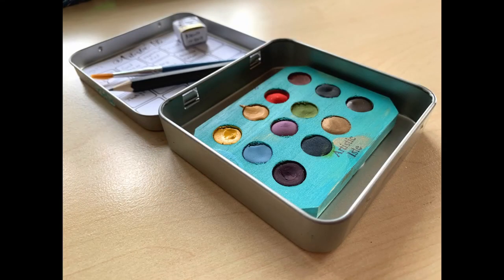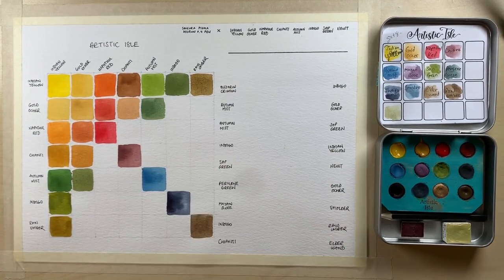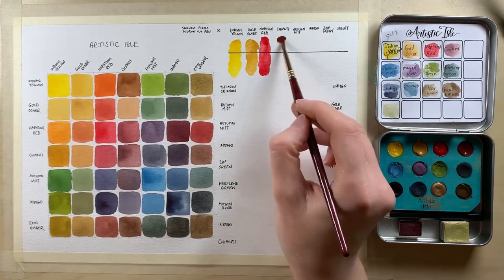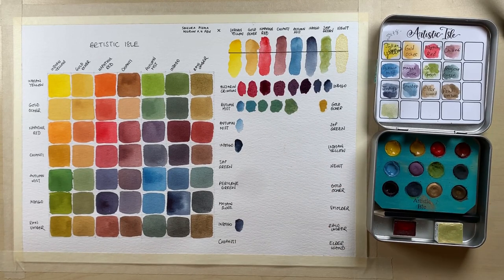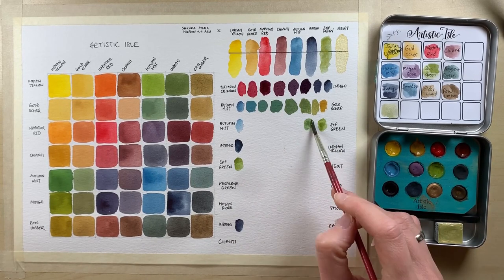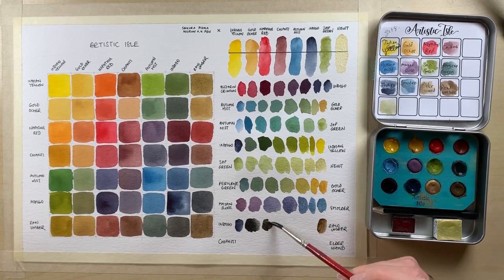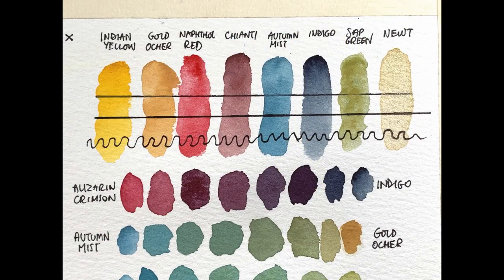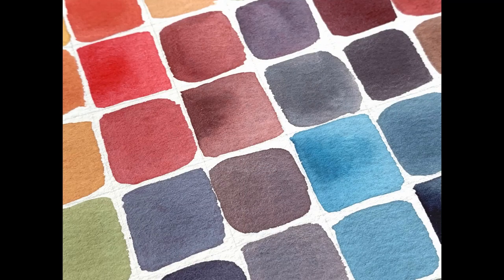Colour mixing | ARTISTIC ISLE handmade watercolor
Watch me make a colour mixing chart as well as mix some random colours using paints from Artistic Isle! I'm also testing how these work with pens. Join me!

MUSIC
Intro and ending music: "Not just jazz" by Snowdrop